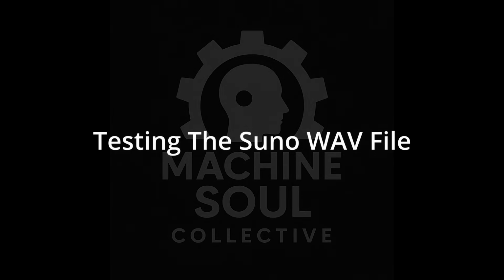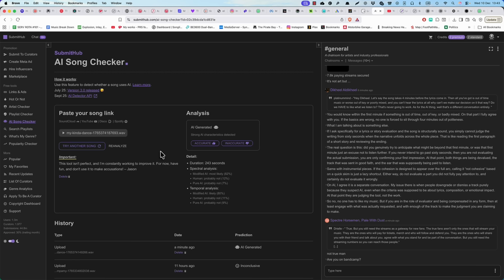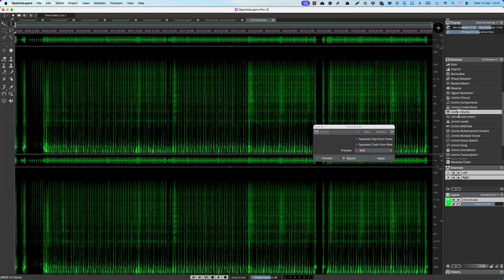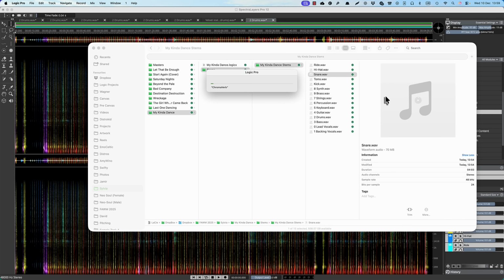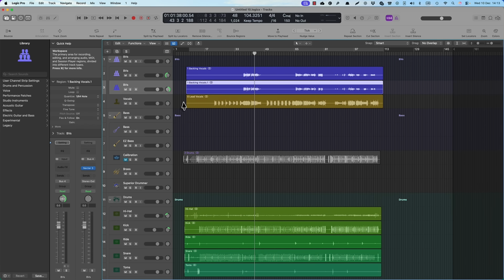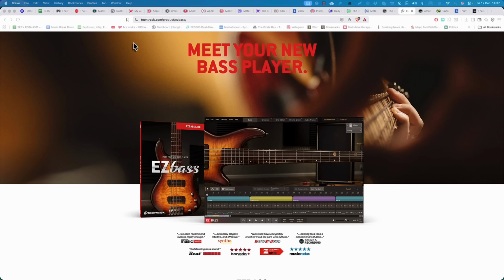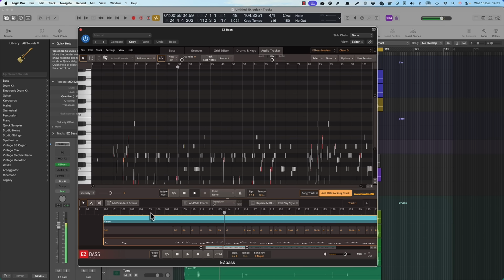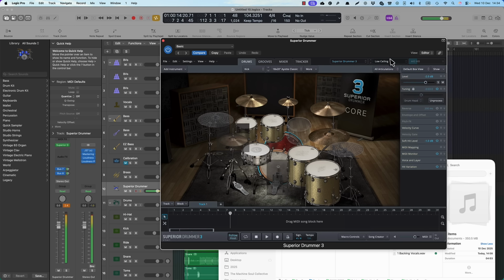Suno Music That Passes As Human-Made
In this video we walk you through the techniques we use to make our music production release ready and virtually indistinguishable from any other professionally produced music.

As a bonus these techniques also defeat most of the currently available AI music detection systems.

If you are struggling with Ez Bass and Superior Drummer Set up

Third Party Tools Used:

Spectralayers 12 from Steinberg
Tooktrack EZBass

Much cheaper than Spectralayers @ $149

Help our channel out by using this link to sign up to Suno